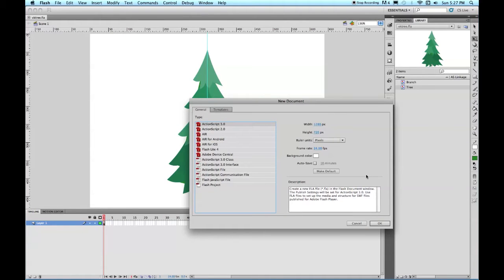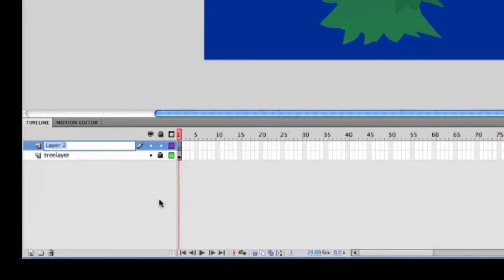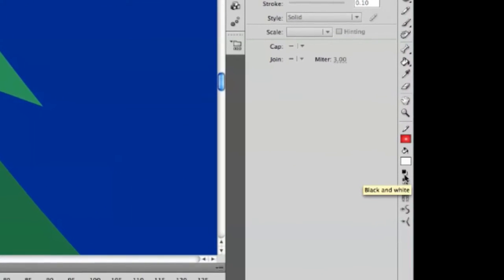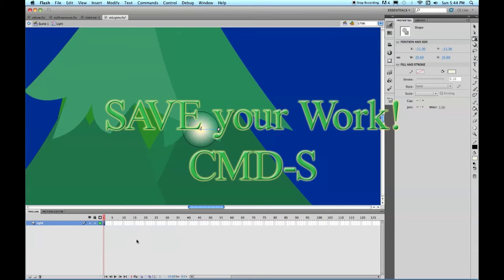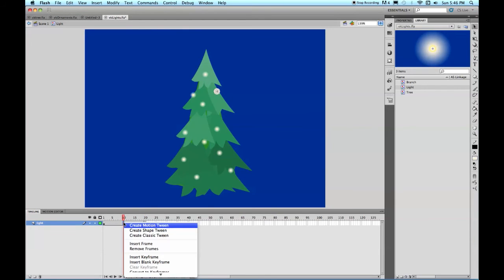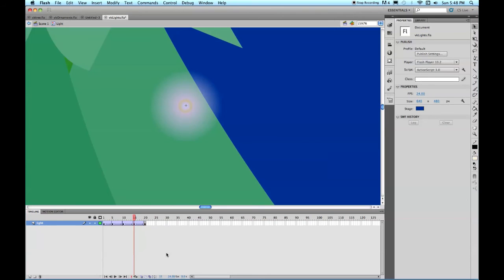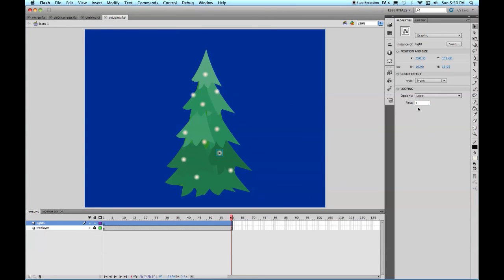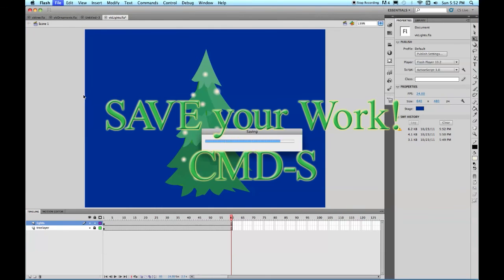BlinkingLights.mp4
How to use Flash CS 5.5 to create the illusion of blinking lights, using gradients, alpha settings, tweens, and movie clips.